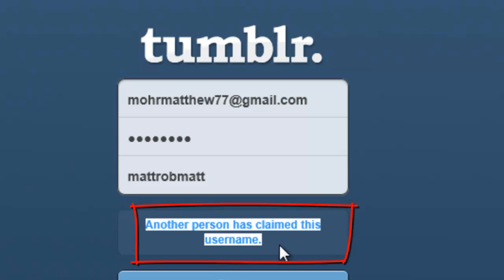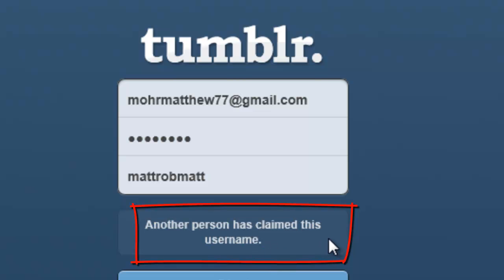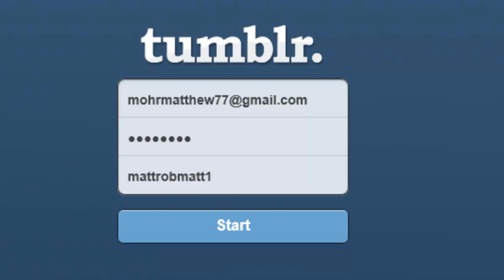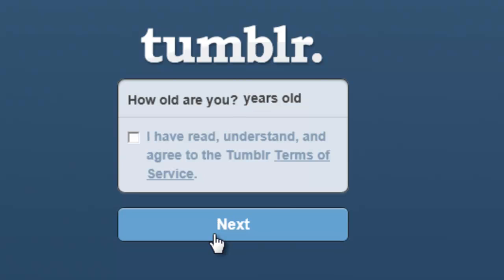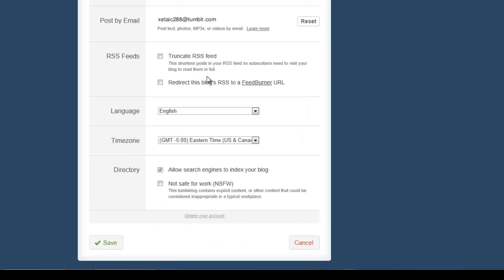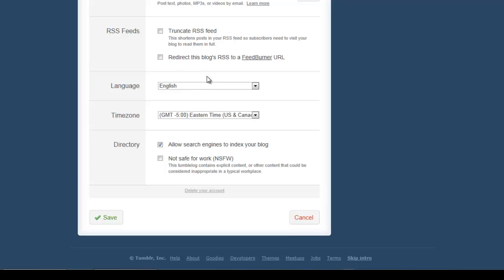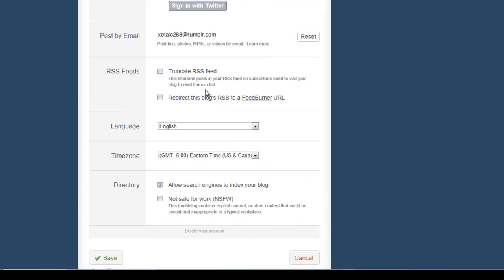How To make a tumblr account!!!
In this episode we show you how to make a tumblr account!!!